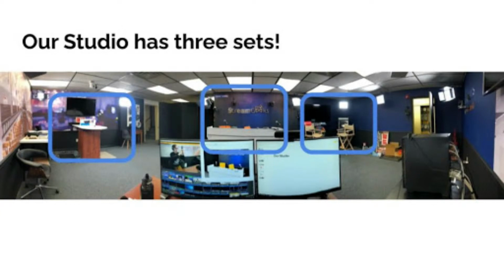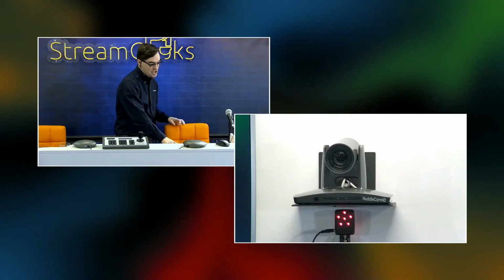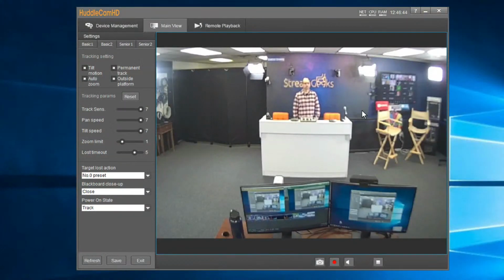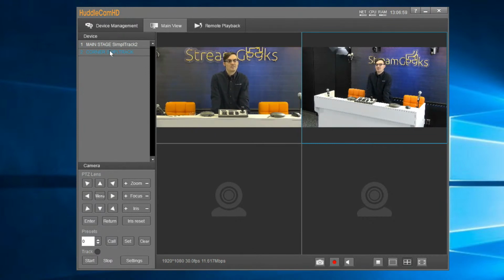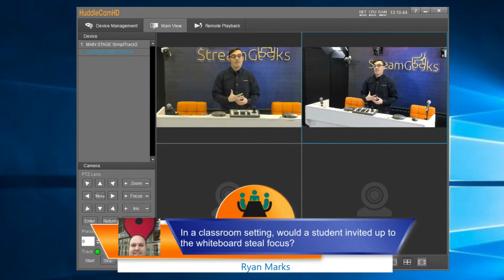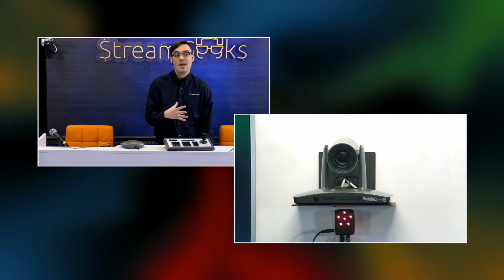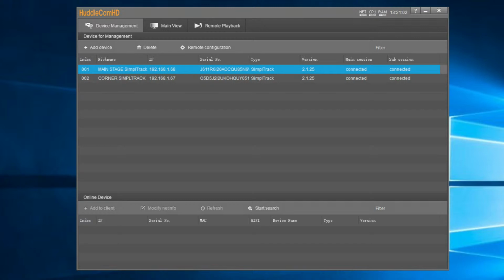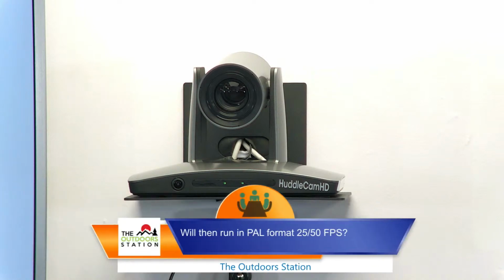🔴Live - Live Auto-Tracking Camera Demo - AMA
Today we are going to demonstrate the HuddleCamHD SimplTrack2 auto-tracking cameras for you to check out. The idea is to have two different use cases and answer questions along the way. We have two unique HuddleCamHD SimplTrack2 cameras now set up in our studio. The first camera is set up for lecture capture in a classroom setting. This camera is pole mounted and angled to capture a large area for auto tracking.

The second SimplTrack2 is set up to track a smaller area and it’s zoomed in at eye level for a video production feel. This camera is set up with different tracking parameters and we will discuss the difference on our live show. This way, you will get to see the auto-tracking camera control software, how we set it up, and how the various parameters can be configured to optimize performance in a variety of scenarios.